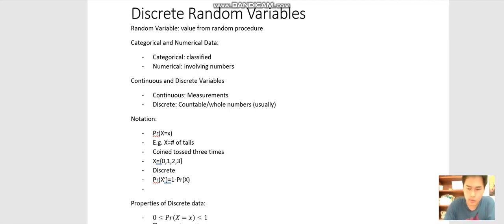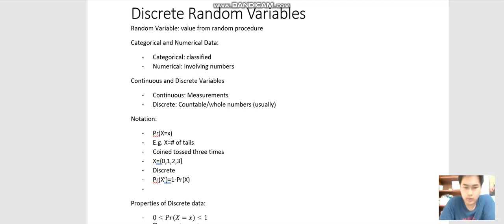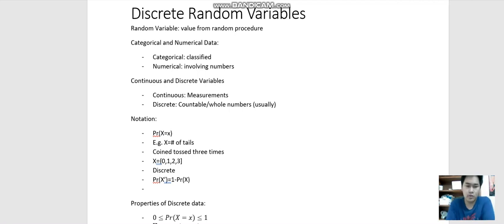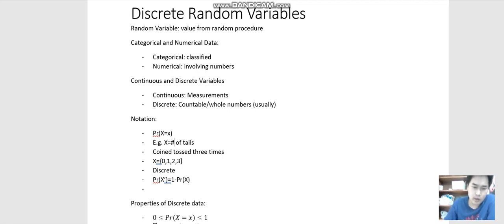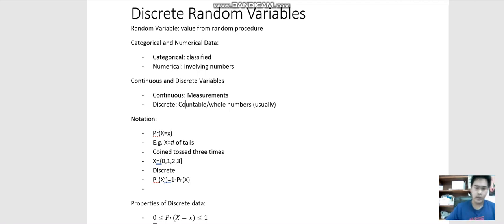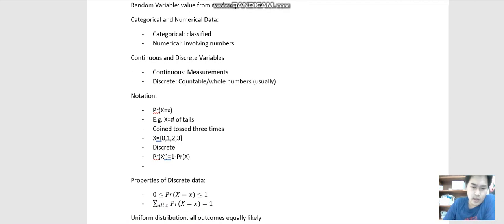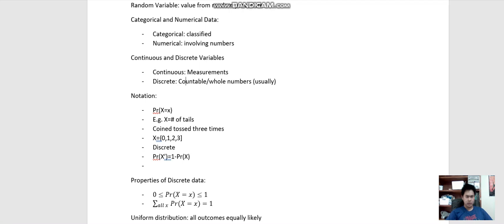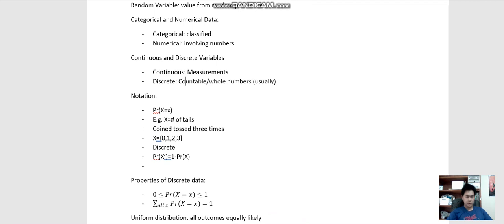Discrete Random Variables